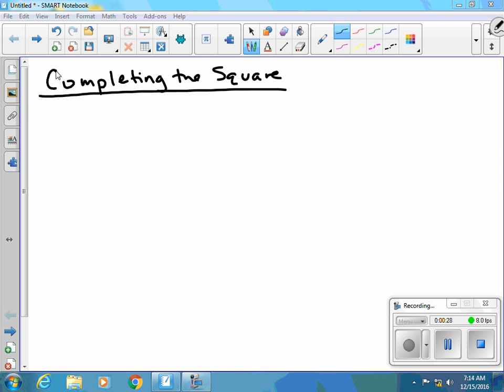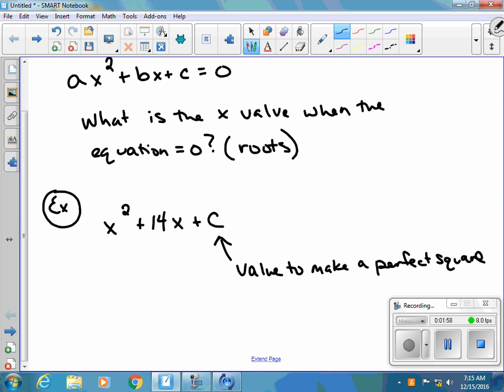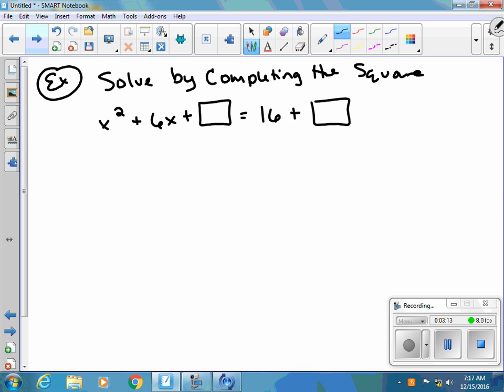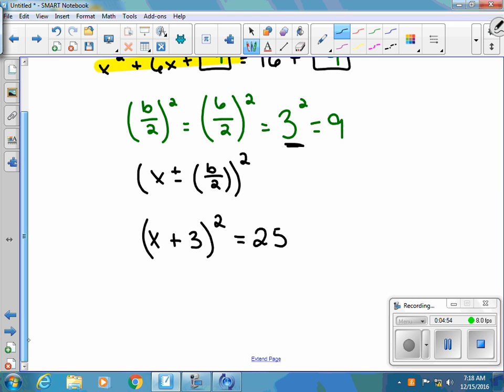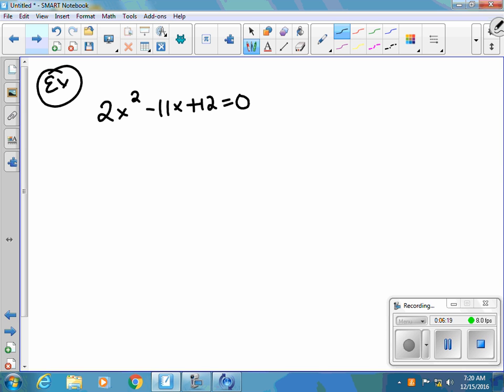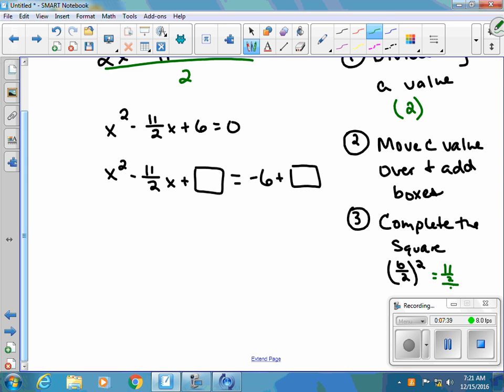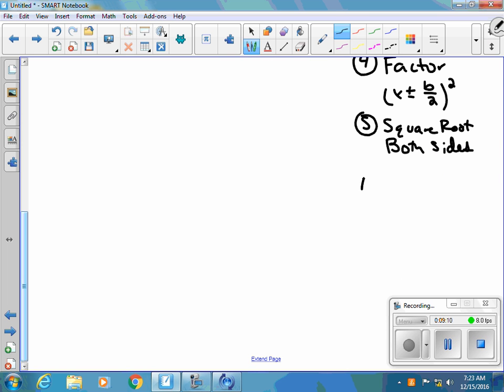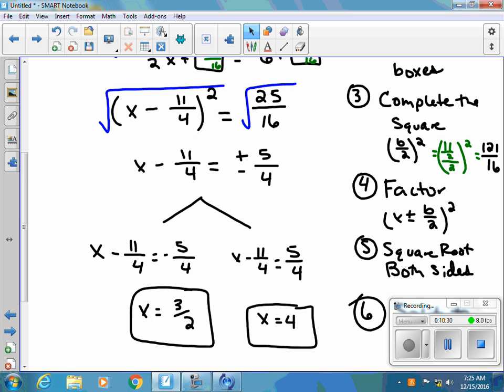Completing the Square